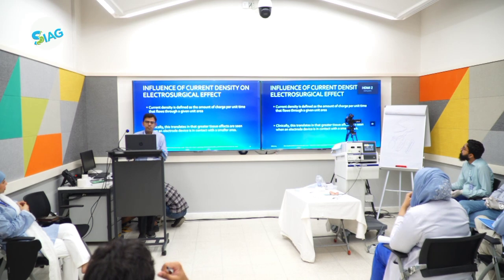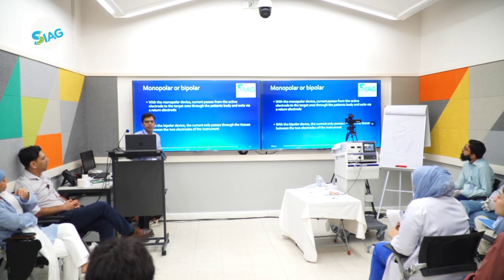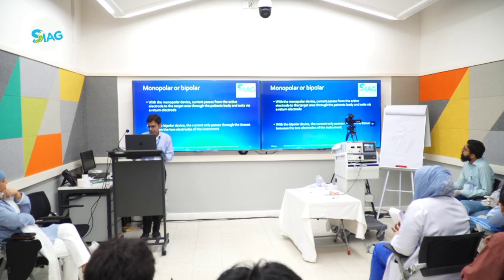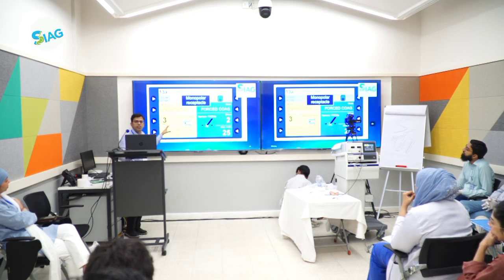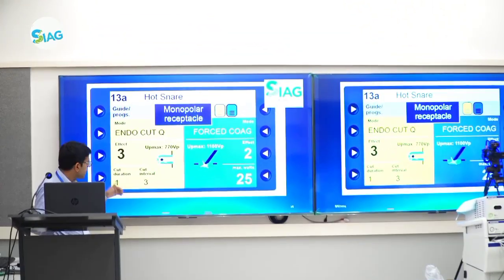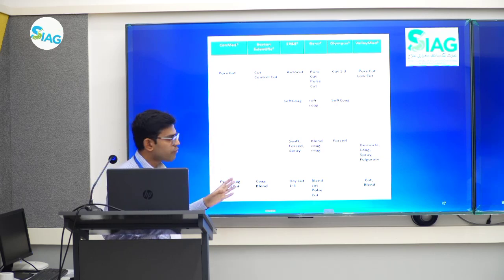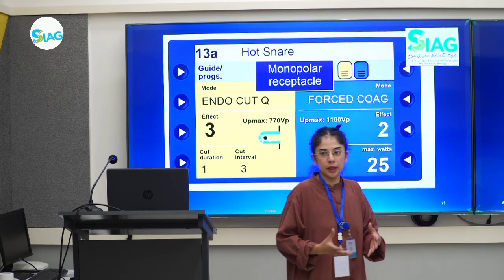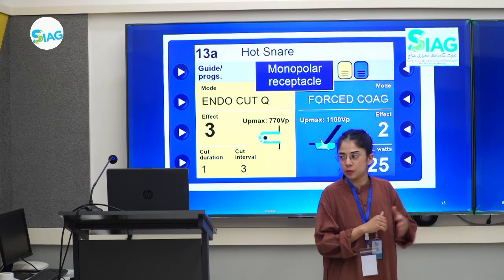New ESG-150 Electrosurgical Generator demostation 7th hands on Ercp Training Workshop